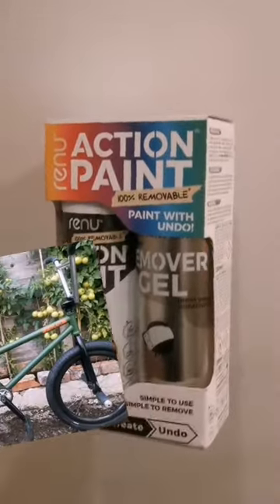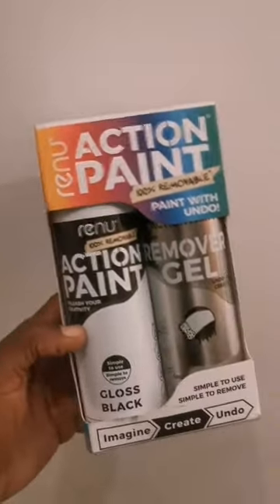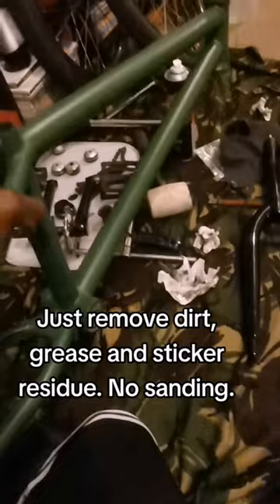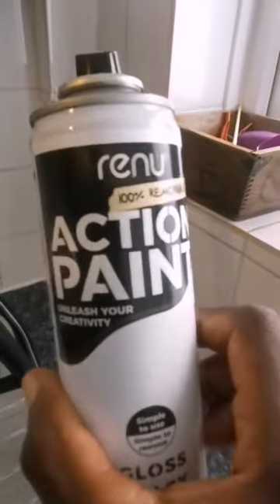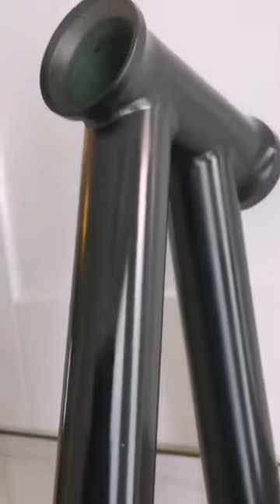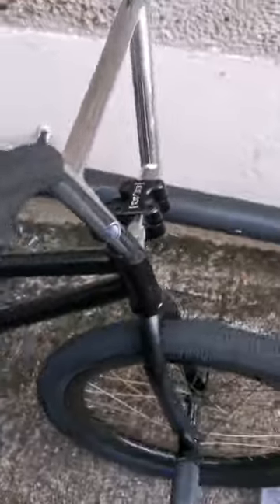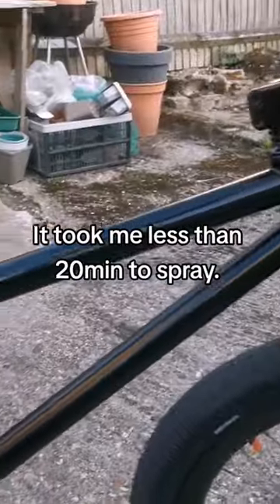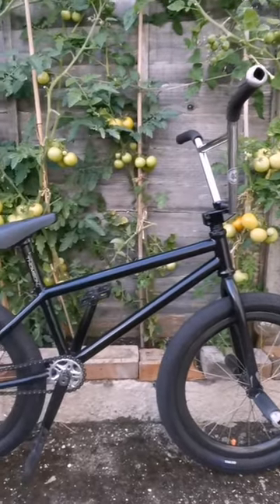Renu action spray paint pt1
Ever wanted to spray your bike and was not sure of the Colour to go for. Try this paint. Renu action paint, its 100% removable.